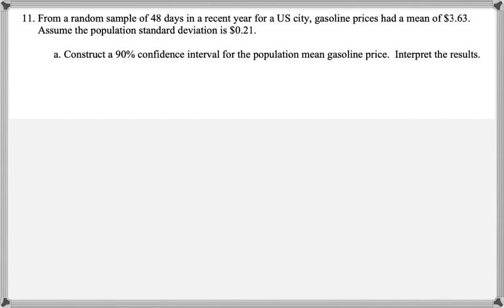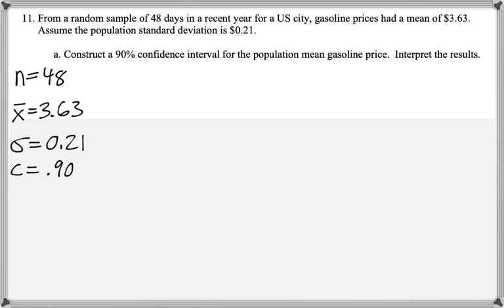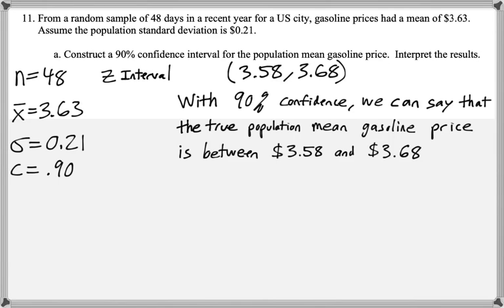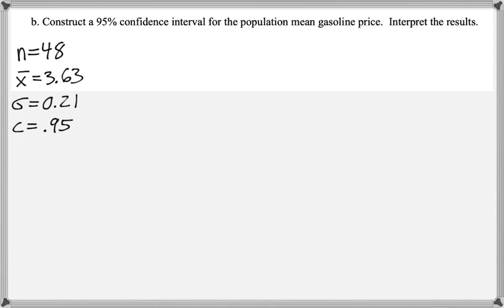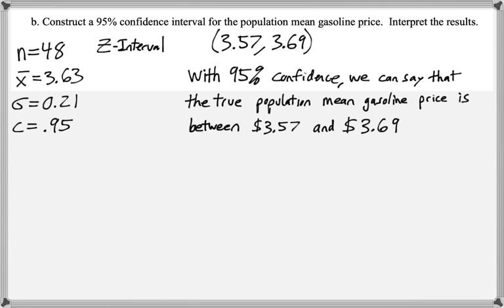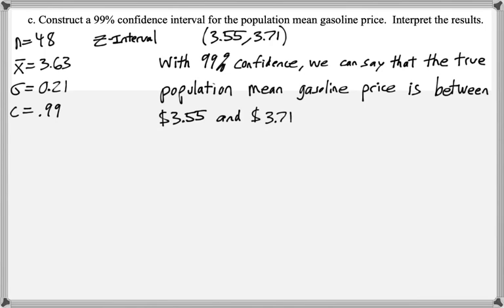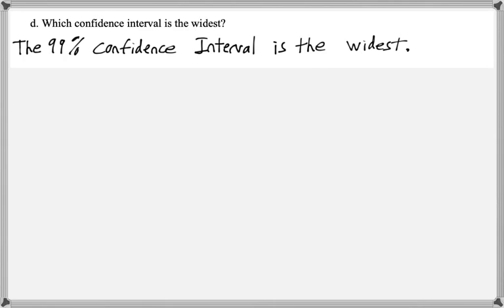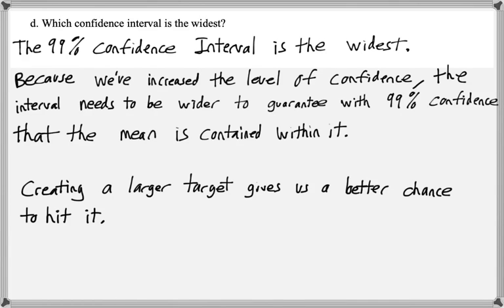Math 208 : 8.1 #11 (Elementary Statistics Tutorial : Confidence Intervals For The Mean, Z-Interval)